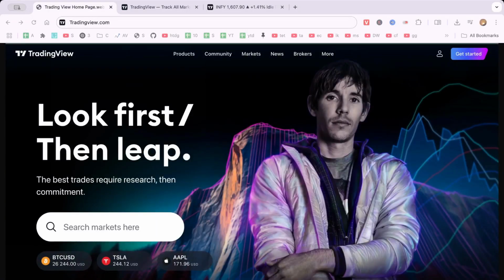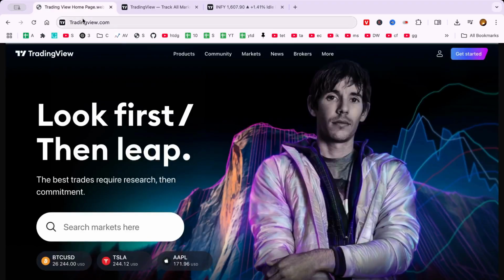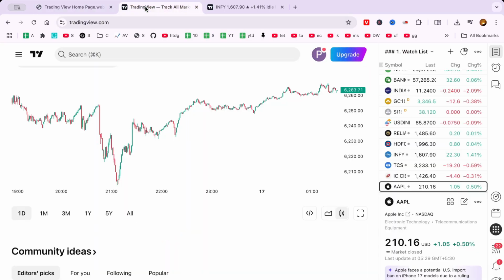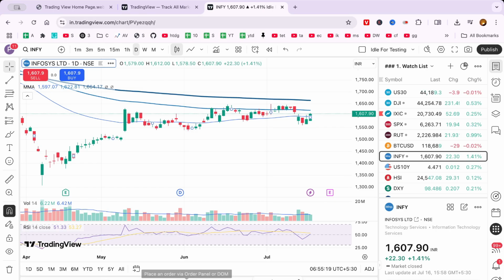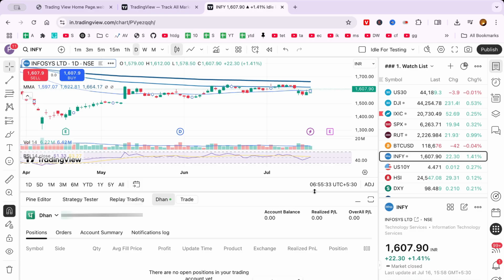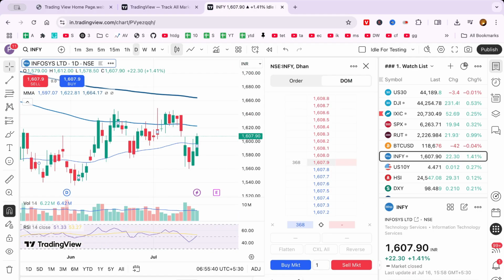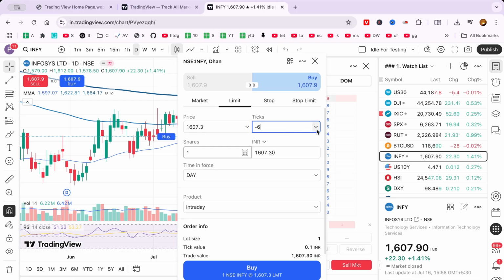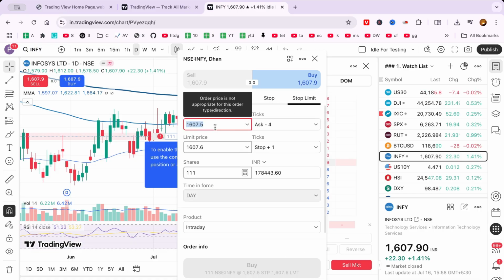How To Place Trades On TradingView & Excute Buy Sell with SL Limits 2026 Easily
Here I will show you How To Place Trades On TradingView & Excute Buy Sell with SL Limits 2026 Easily

In today's video, I'm going to teach you how to place trades on TradingView, along with some essential execution hacks using the latest update. Start by visiting tradingview.com. If you're not logged in, you can easily sign in using your Google account. Once logged in, navigate to the charting section, which is where the magic happens. Take a moment to familiarize yourself with the interface if you're new to TradingView.

Next, locate the trading panel at the bottom of the screen. Here, you'll find options like available brokers and trading setups. If you're learning or want to practice risk-free, use the paper trading feature. This is perfect for both beginners and seasoned traders testing new strategies. Click on paper trading and connect to it.

Now, it’s time to start your trade. Click on the trade button to open a new order ticket. Select the order option to set up your trade specifics. You'll encounter various options to adjust parameters such as the asset you wish to trade, the order type (market or limit order), and the quantity. Carefully specify all the necessary order details to align with your strategy. Double-check everything before confirming to execute your order.

If you need to tweak your existing trade, TradingView makes it easy. Click on the modify order option to adjust parameters like stop-loss and take profit levels. This ensures your trade aligns perfectly with your strategy and market conditions. For an even more optimized trading experience, consider customizing your order ticket. Customizations can streamline your trading process by presetting certain parameters or preferences, saving time for future trades.

This guide provides a straightforward approach to placing trades on TradingView, complete with tips for an efficient trading experience. Practicing with paper trading before going live helps refine your techniques and boosts confidence in executing trades. TradingView's updates have made online trading more accessible and intuitive. I hope these steps clarify any doubts and better equip you to navigate TradingView's trade execution process. Happy trading!